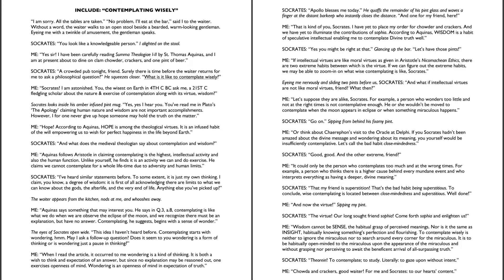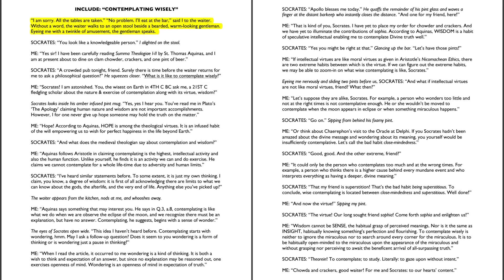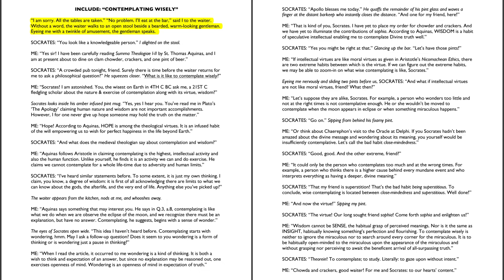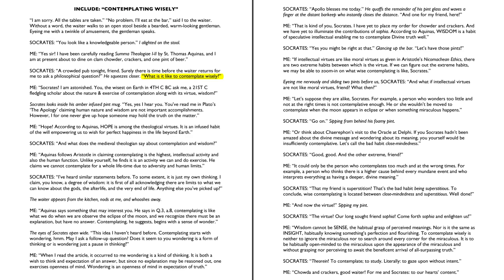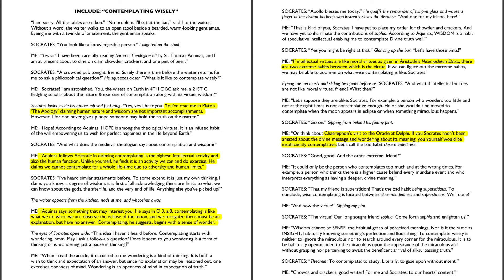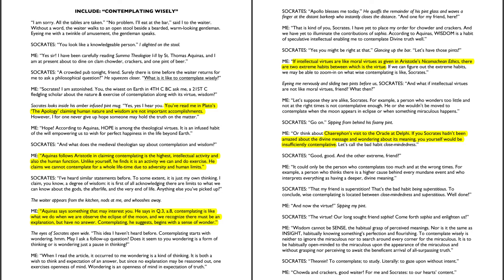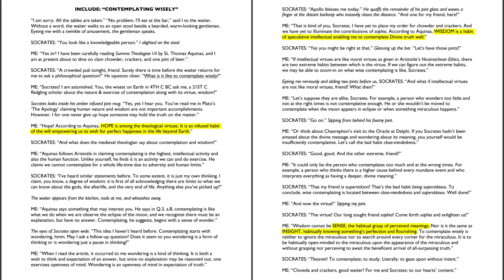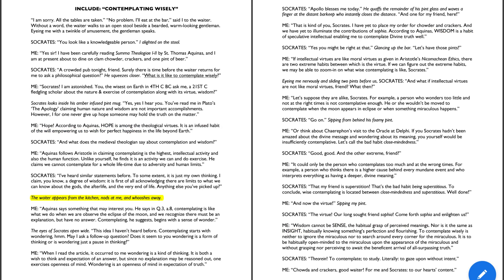(extra) series 2.5 dialogue writing (sept. 29, 2022) (10 min)